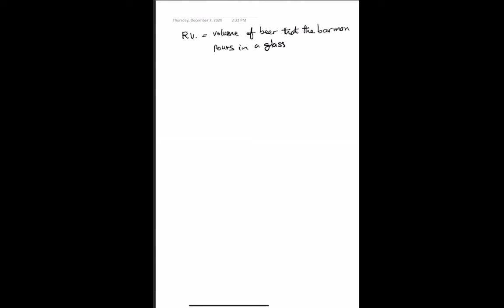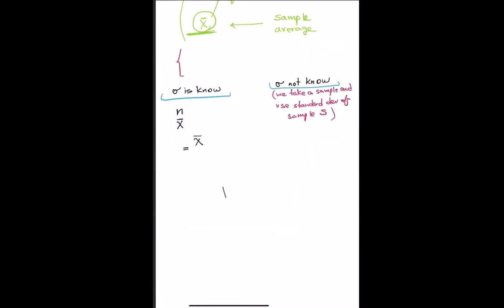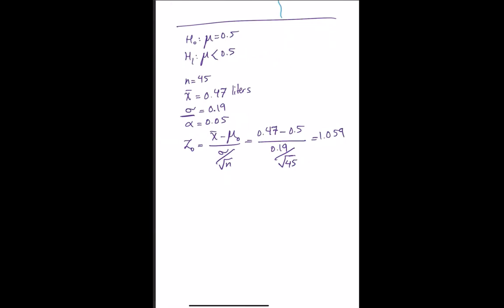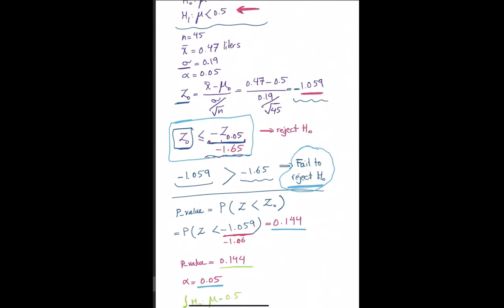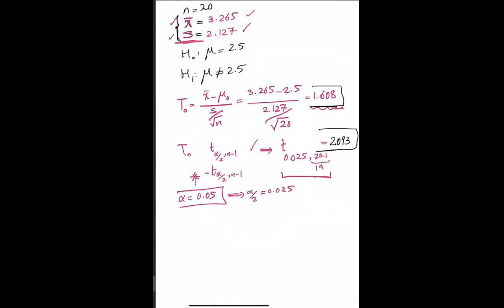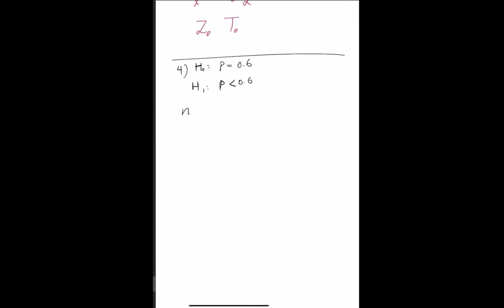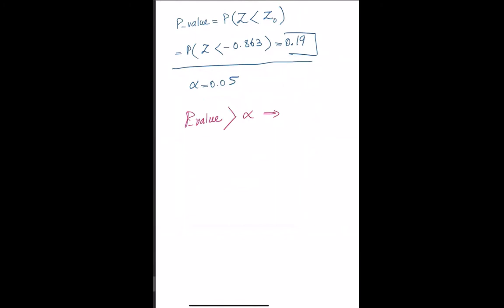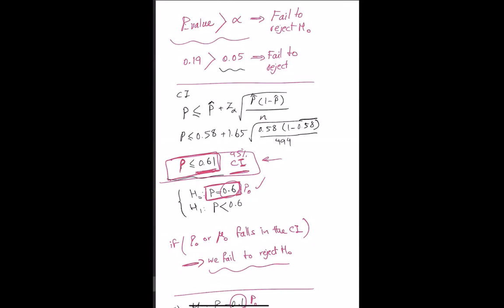Test of Hypothesis-Practice Problems